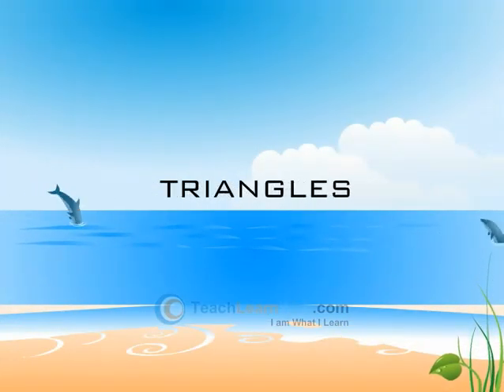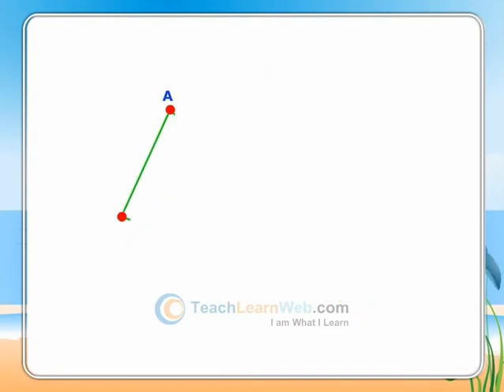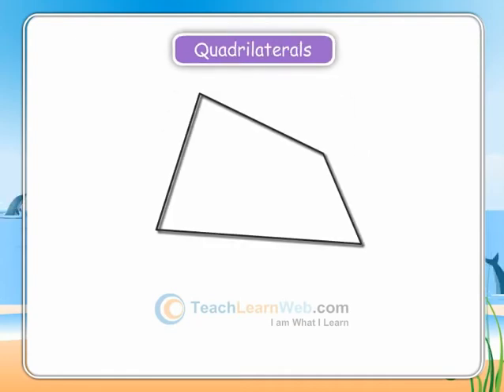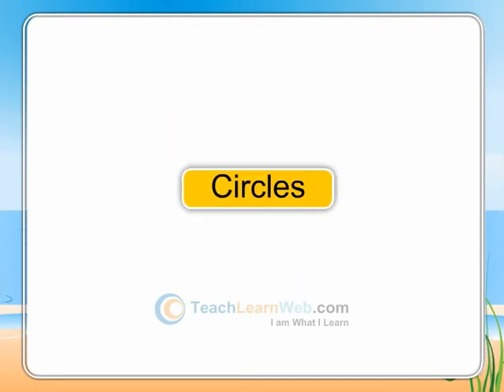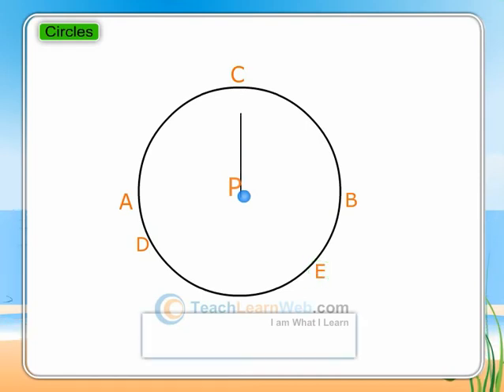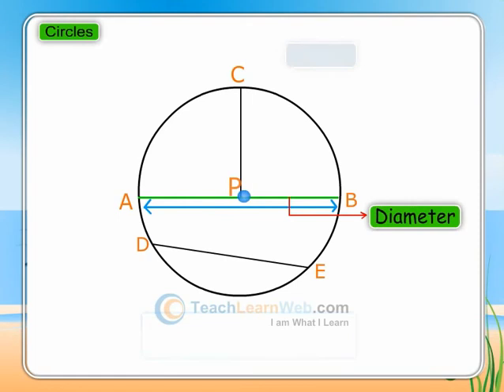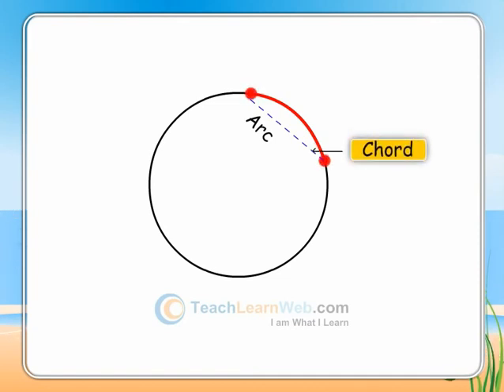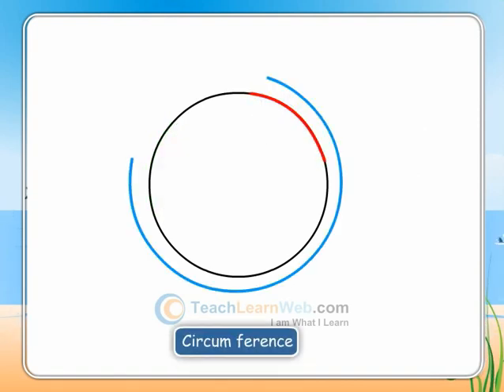SSC Maths class 6 demo BASIC GEOMETRICAL IDEAS TRIANGLE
SSC Maths class 6 demo

BASIC GEOMETRICAL IDEAS TRIANGLE